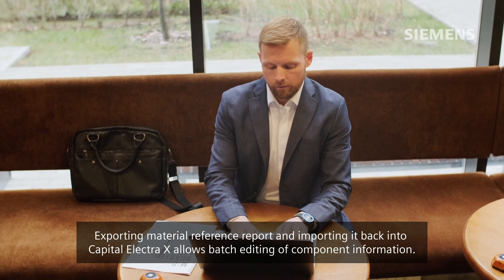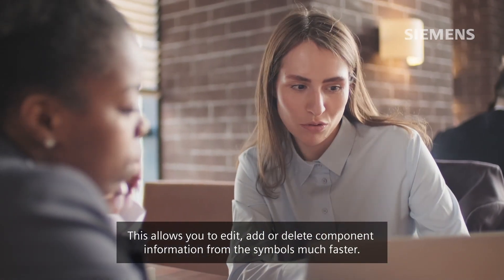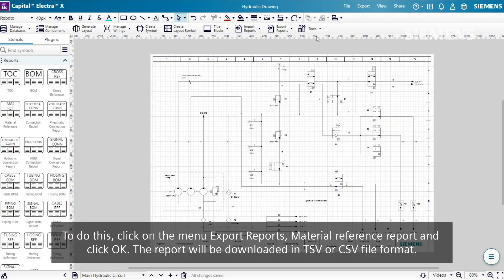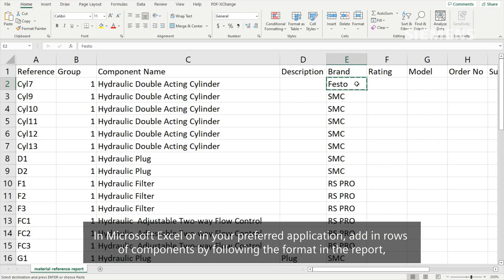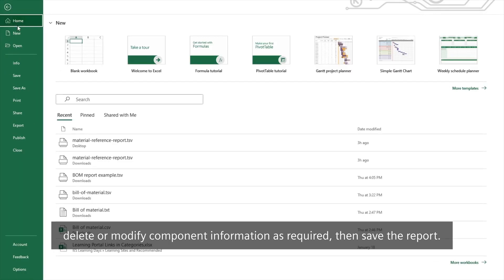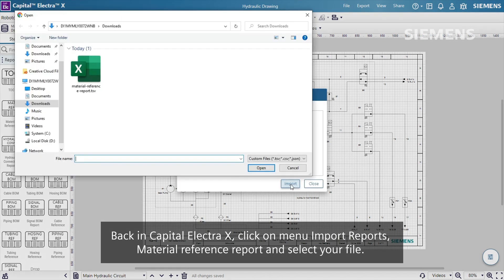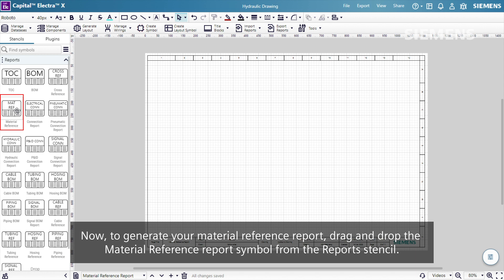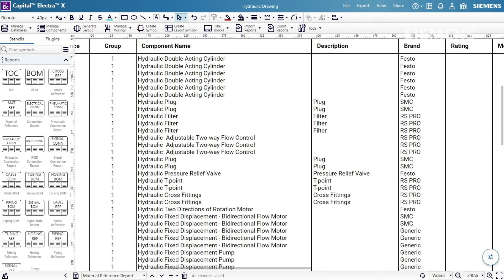Import and export Material Reference report with ease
Discover how you can draft reports with minimal effort and typing in Capital Electra X. For instance, the Material Reference Report can be generated, edited, and imported back into your drawing in just a few quick steps.